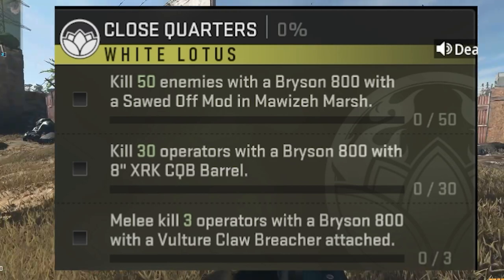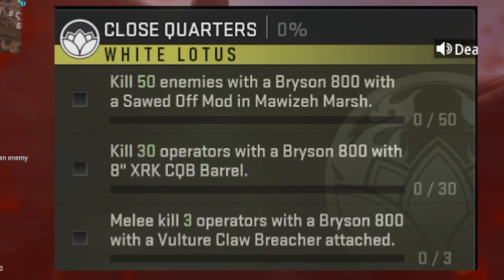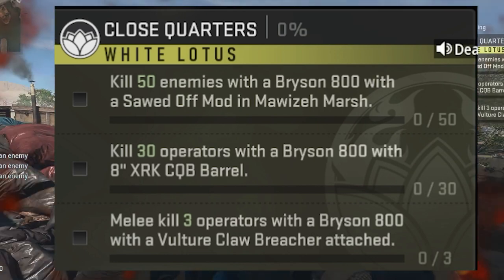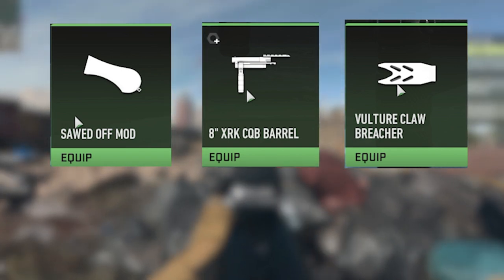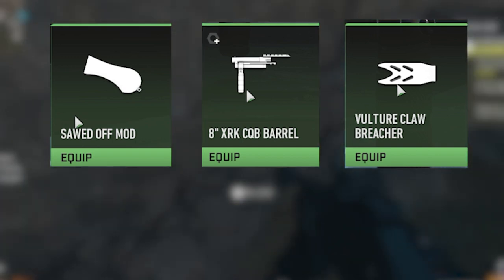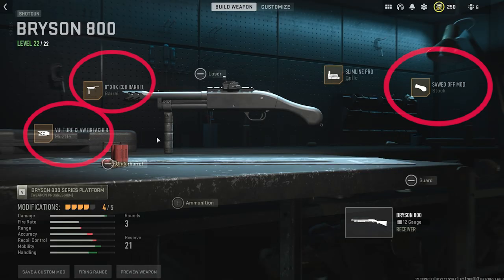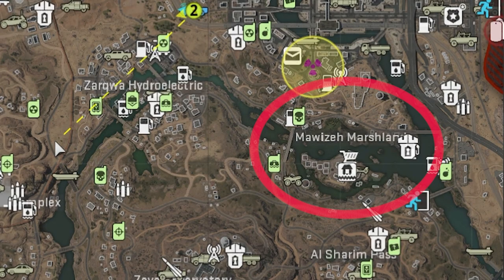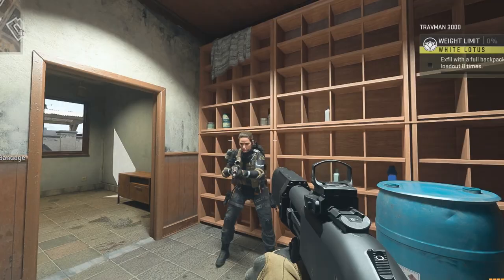Close Quarters MW2 DMZ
Close Quarters MW2 DMZ a quick guide on how to get this mission done quickly. I hope it helps you out!

Grandpa,
Grandpa's Gaming Garage
grandpasgaminggarage

Camera Equipment
Studio Box
Turning platform
Ronin Gimble
Tripod head
Tripod
Camera Slider
Camera
Sigma Lens
Lighting
Microphone
Mic Support